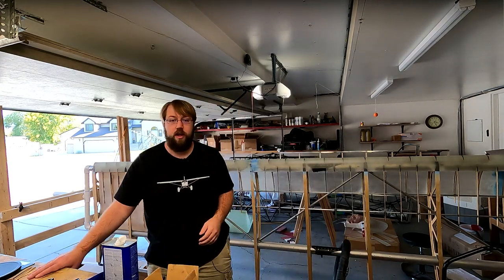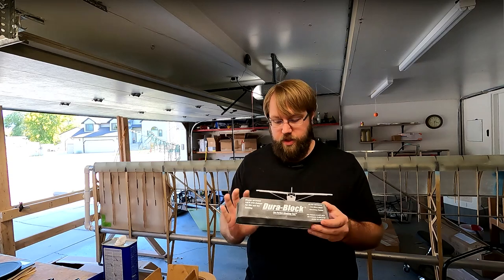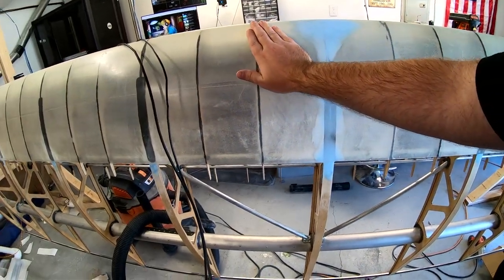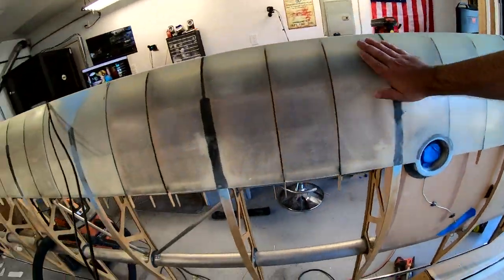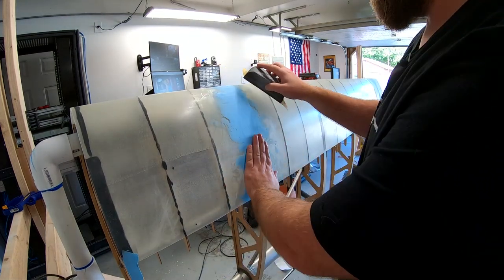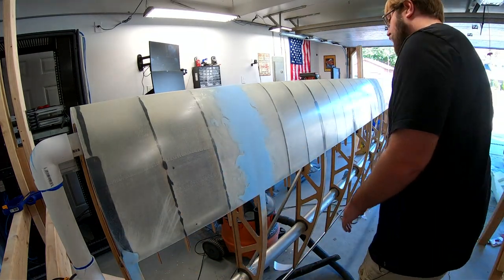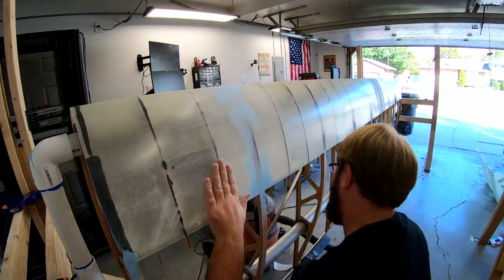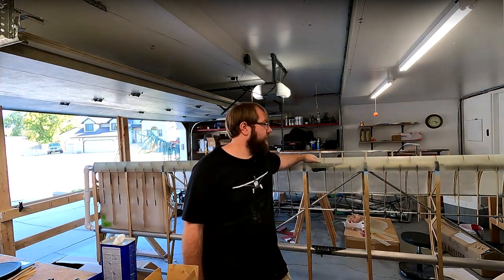Sanding with blocks! - Episode 33 - Salt Fox - Kitfox 7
Hey guys! Hope this provides some information on sanding. I really wish I would've known how great blocks were before I did my tail tips!

Sanding Blocks (You can make your own if you want!)

Sandpaper sticky back

Bondo Spreaders

Cameras: Gopro Hero 6, 7, and 9
Recording Device: Black Magic Design Atem Mini Pro